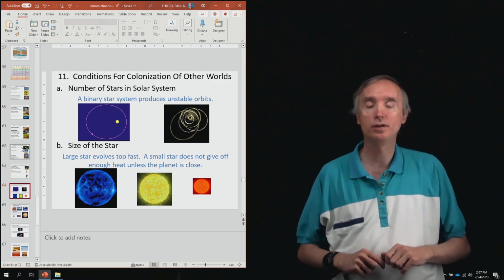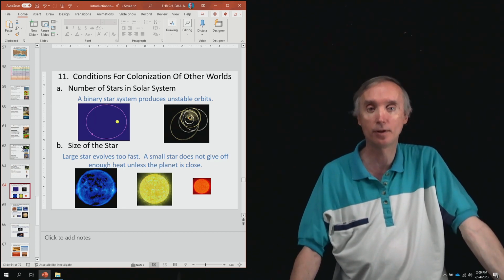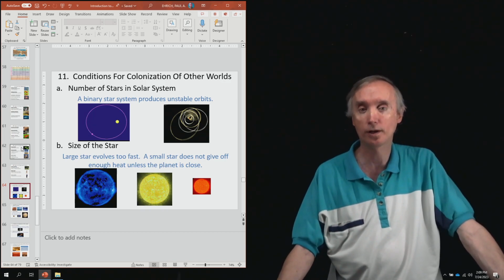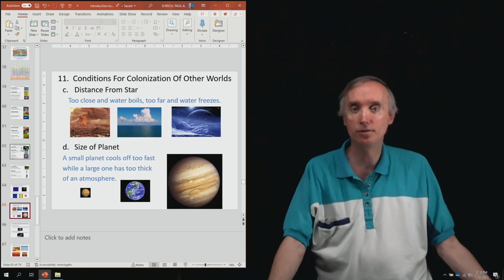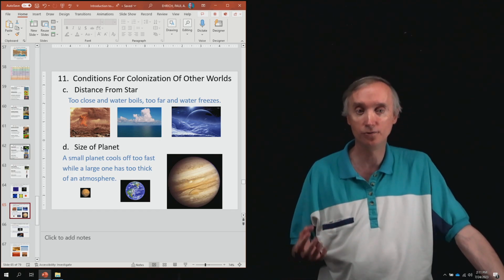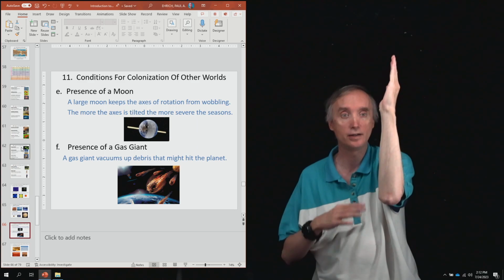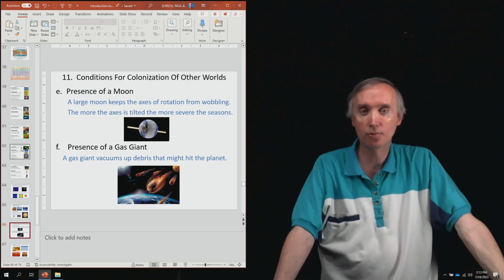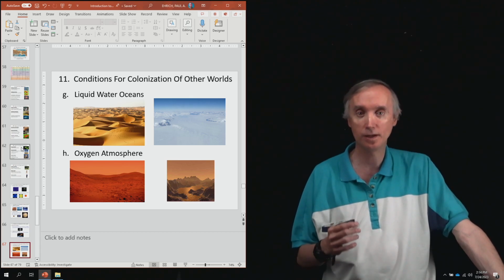Ast 24 15 Planetary Conditions For Colonization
In this segment about life in the universe you will learn what kinds of solar systems we are looking for that would be suitable for colonization.